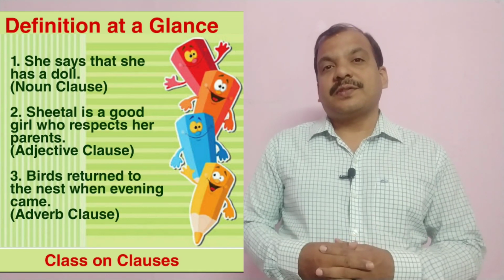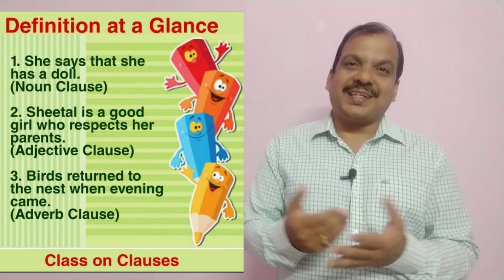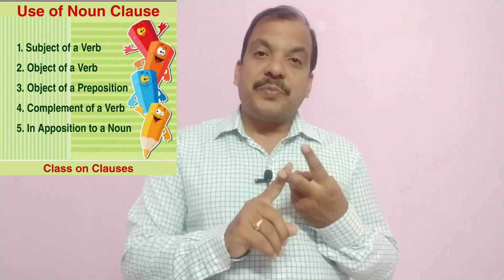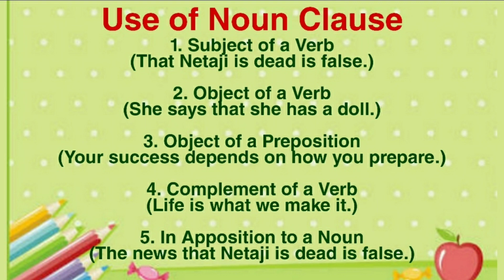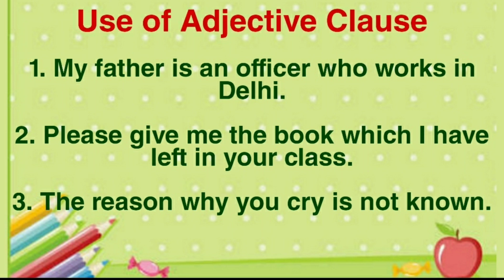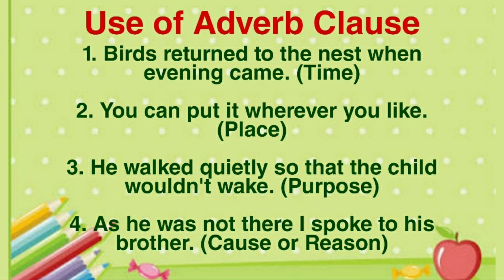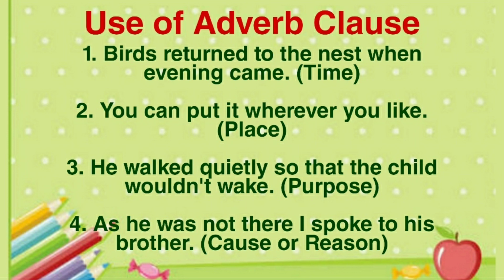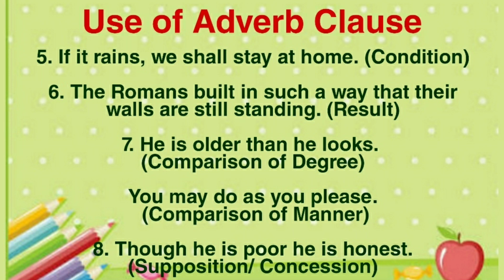Noun Clause Adjective Clause & Adverb Clause - Pranab Sir's Classes (Part-29)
The subordinate clause of a complex sentence acts as a noun is called a Noun Clause. Similarly when it acts as Adjective and Adverb is called Adjective Clause and Adverb Clause respectively.

pranabkishorepattnaik